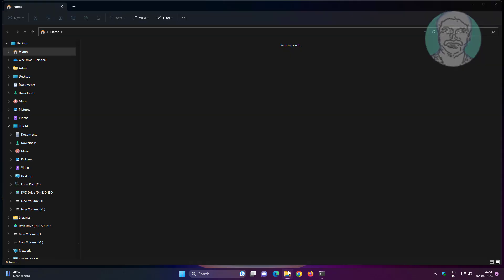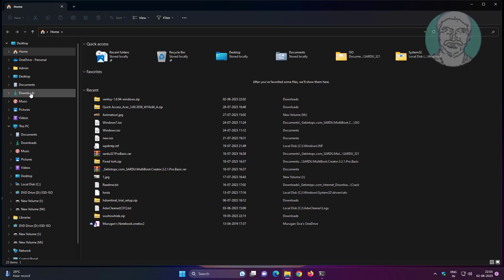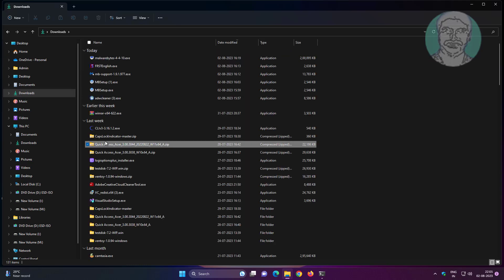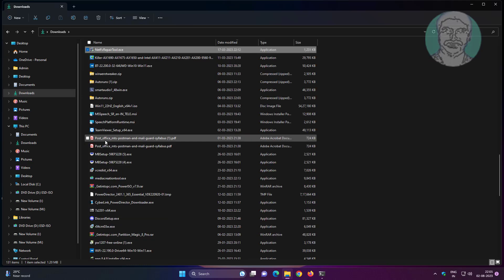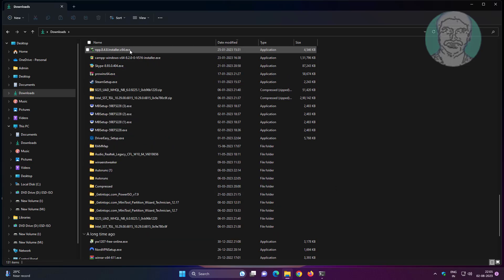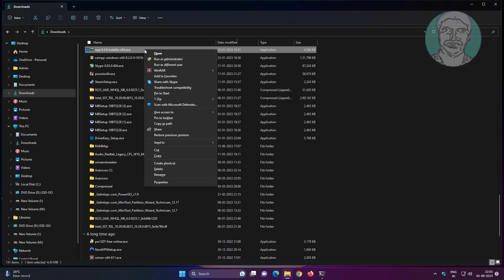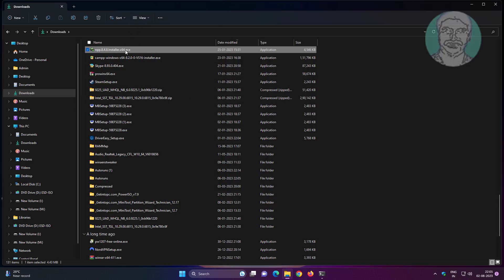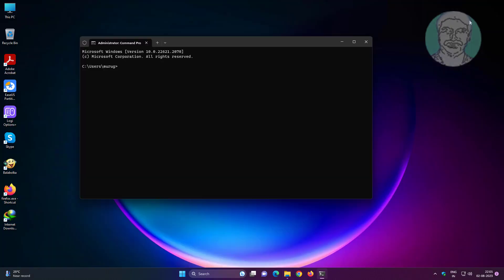Fix "This Publisher has been Blocked from Running Software on your Machine" In Windows 11/10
This Tutorial Helps to Fix "This Publisher has been Blocked from Running Software on your Machine" In Windows 11/10

00:00 Intro
00:12 Open Command Prompt
00:45 Copy As Path
01:00 Install Application
01:28 Closing